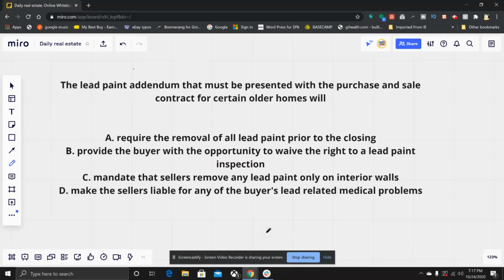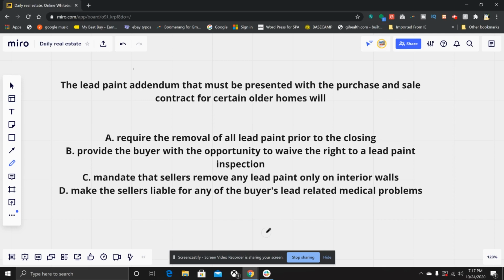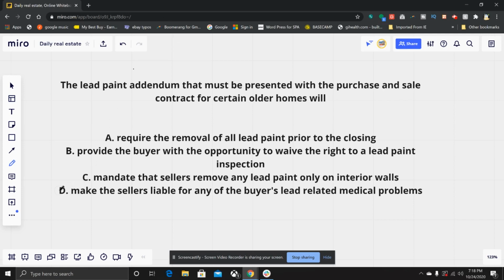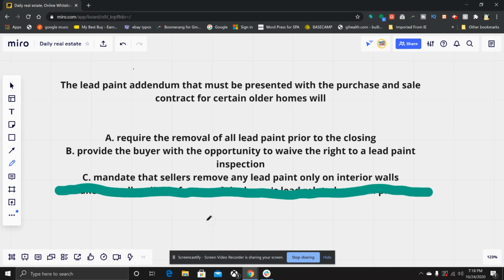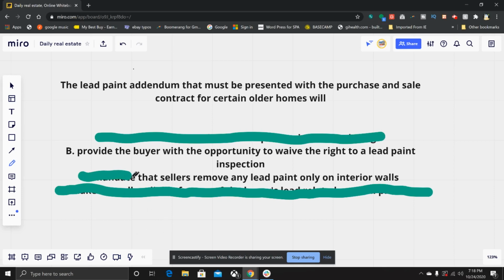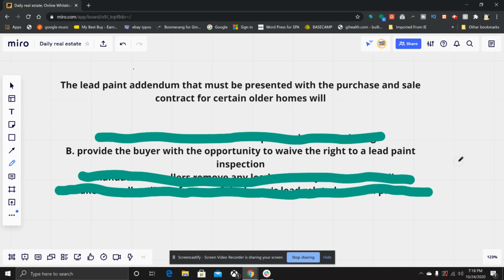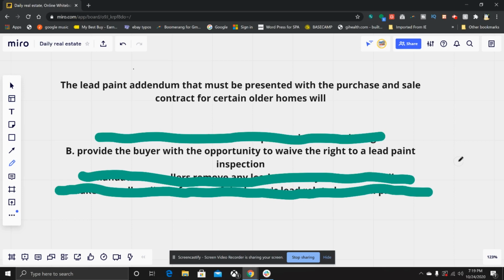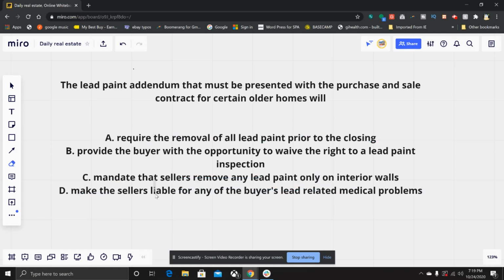The Lead Paint Addendum Rule That Catches Everyone Off Guard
The lead based paint addendum is one of the most tested disclosure rules on the real estate exam and it catches more students off guard than almost any other contract topic. This video breaks down exactly when the addendum is required, what must be delivered to buyers, the importance of the EPA pamphlet, and how the timing rules work for homes built before 1978. If fair housing, disclosures, and contract compliance feel confusing, this explanation will help you instantly spot the right exam answer.

If you want to stop guessing and start passing, you need exam focused prep that mirrors how questions are actually written. PassBuddy.com gives you clear explanations, practice questions, and proven strategies so topics like disclosures and federal regulations finally click. Go to PassBuddy.com now and take control of your real estate exam prep with confidence.